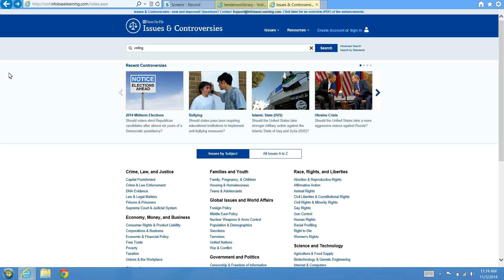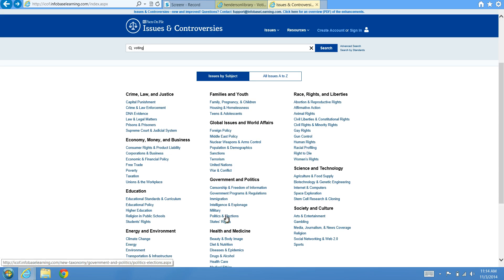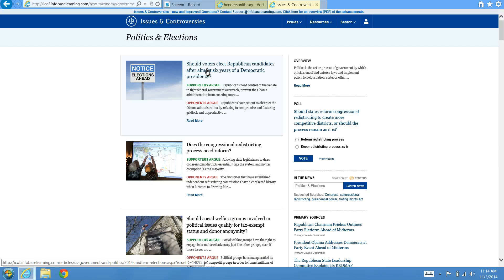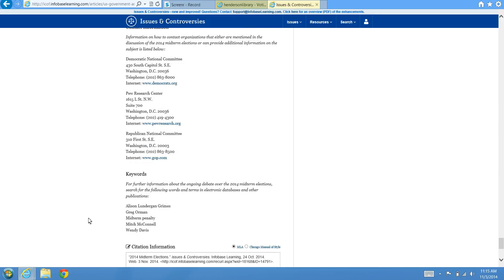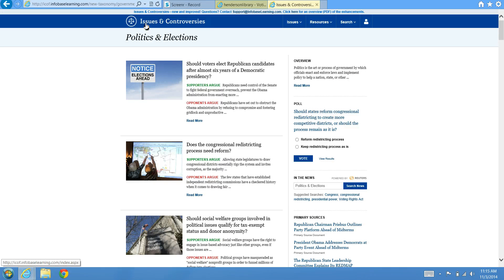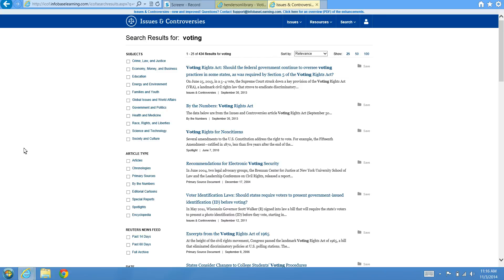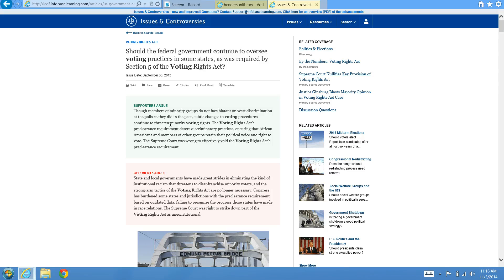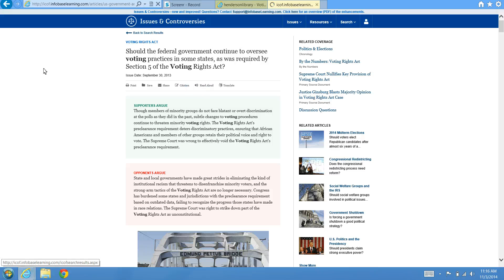How to Search Issues & Controversies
A short tutorial on how to search HHS Issues & Controversies which features articles that present both sides of current issues